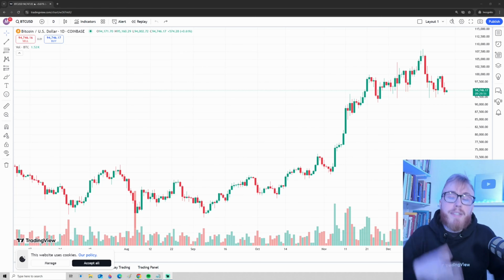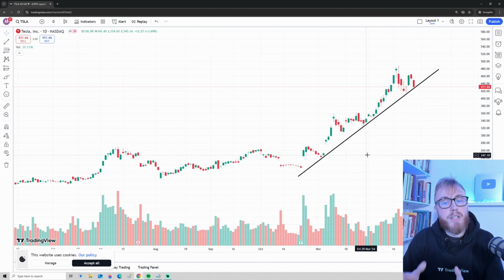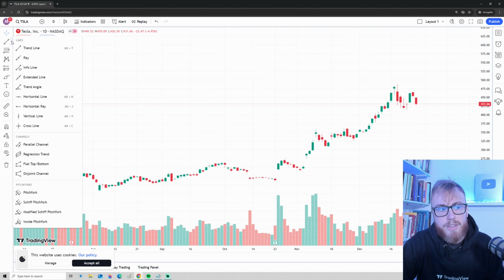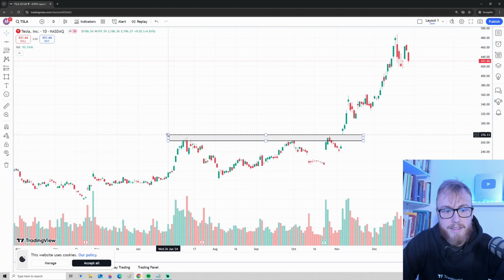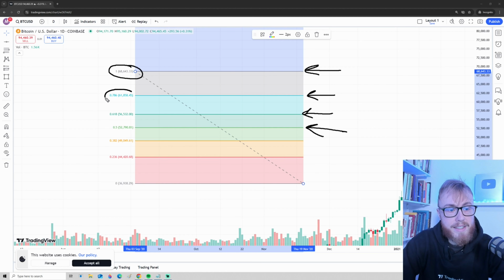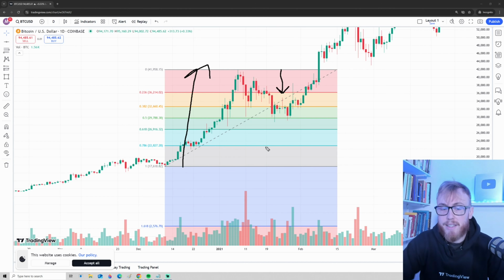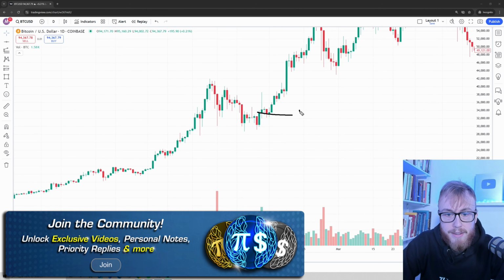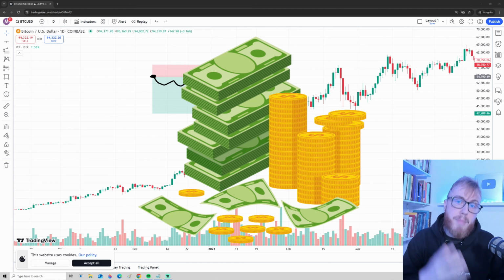TradingView Drawing Tools Tutorial (BEST TOOLS 2025)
💜 Consider checking out these free trading tools and free bonuses to boost your trading journey! 👇

Master Essential TradingView Tools for Better Analysis in 2025

Learn the most powerful TradingView drawing tools to upgrade your technical analysis skills! In this tutorial, I demonstrate how to effectively use key tools including:

Trend line drawing and trend channel creation for identifying market direction
Support and resistance zone marking using horizontal lines and rectangles
Fibonacci retracement tools for finding potential reversal zones and measuring pullbacks
Forecast tools for planning your entries, targets, and stop-losses with proper risk management

These TradingView tools work across all timeframes and markets, whether you're analyzing stocks, crypto (like Bitcoin/Tesla shown in examples), or forex. See real-world examples of how these drawing tools help identify precise entry points, measure risk-to-reward ratios, and spot chart patterns like ascending triangles.

Timestamps:

0:00 - Intro
0:20 - Trend Line Tool
2:13 - Trend Channels
3:29 - Chart Patterns
4:37 - Support and Resistance Tools
7:50 - Fibonacci Tools
12:35 - Forecasting Tools